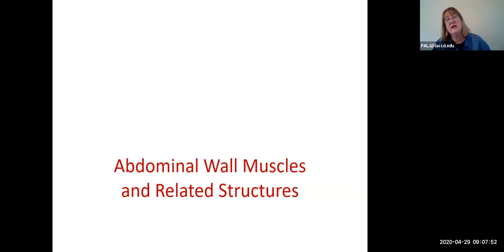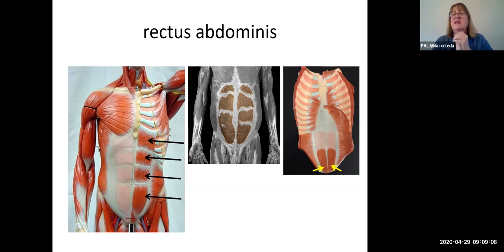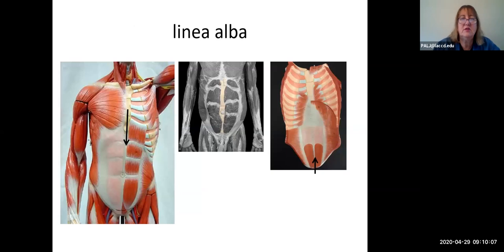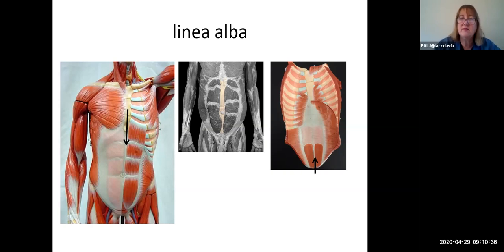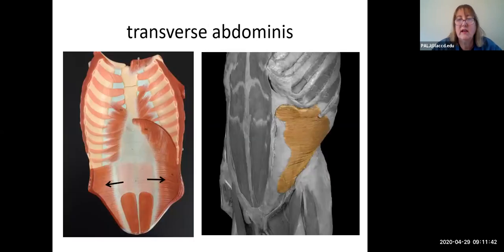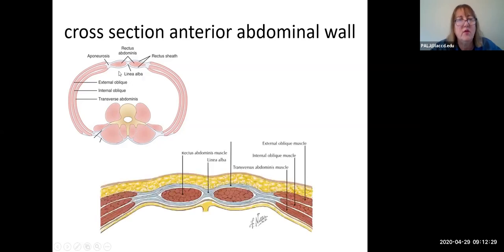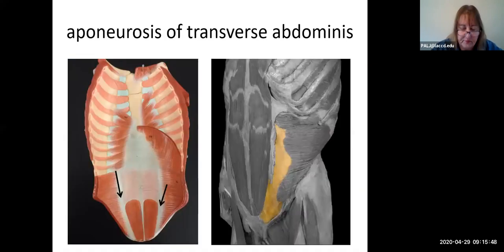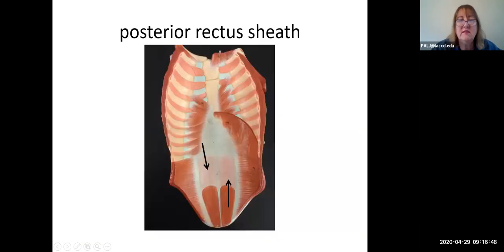lab torso 3 abdominal wall muscles (10.5 min)